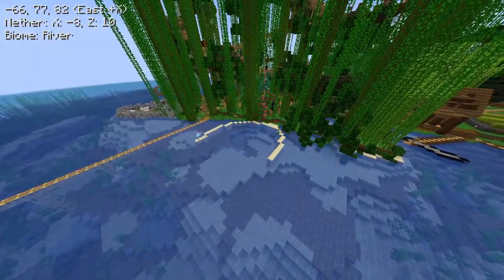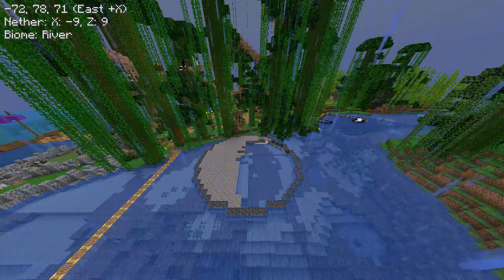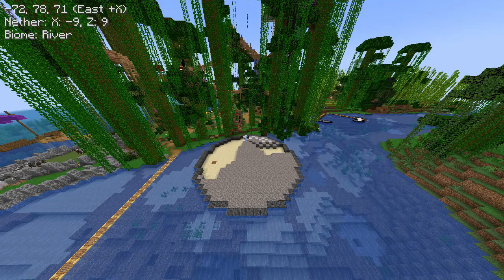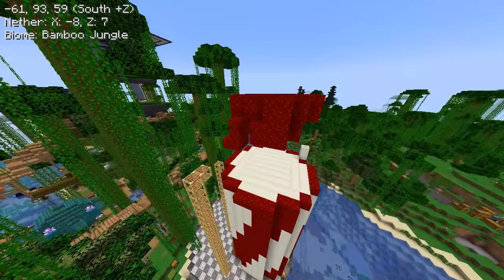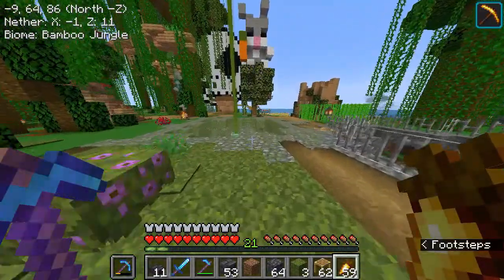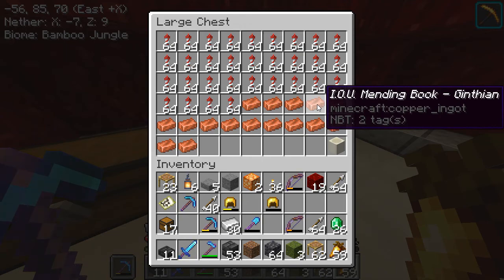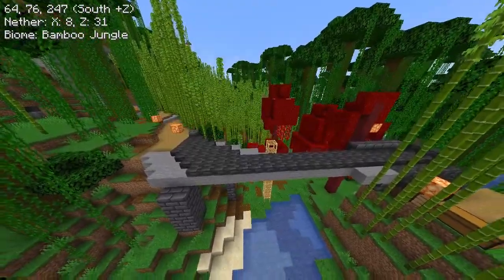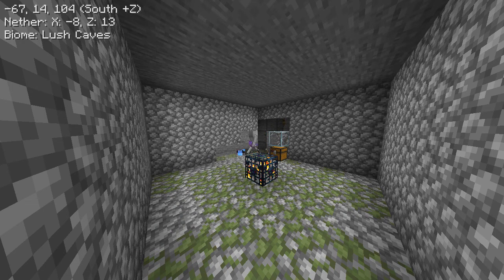DEMIURGE Survival SMP Episode 8 - Rockets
Today I am playing on the DEMIURGE Server and I work on a shop and do some bridge-building.